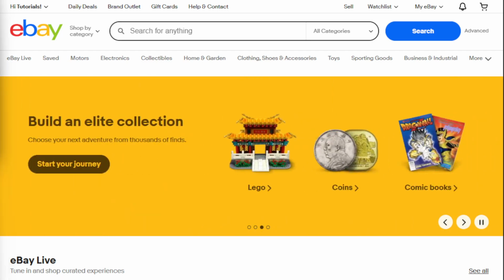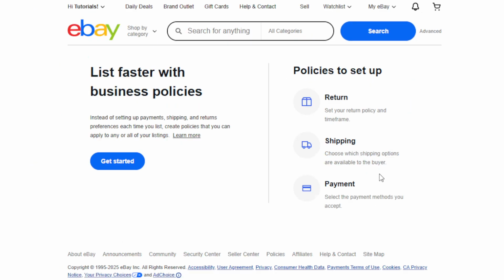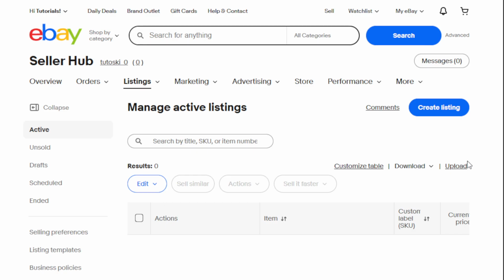How to Avoid Policy Violations on eBay – eBay Tutorial for Beginners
In today's video, I'm going to teach you how to avoid policy violations on eBay – a comprehensive tutorial crafted for beginners. As an online marketplace, eBay has established a set of guidelines and rules, which sellers must follow to ensure a smooth, penalty-free experience. Let's explore how you can easily navigate these guidelines to avoid any violations that could impact your eBay account.

First and foremost, the key to avoiding policy violations is to familiarize yourself with eBay’s selling policies. These guidelines cover a wide range of topics from prohibited items to shipping policies and everything in between. By thoroughly understanding what eBay expects from its sellers, you'll already be a giant step ahead in maintaining a clean account. I recommend setting aside some quiet time to read through these policies in detail. eBay provides this information on their website, and this knowledge is invaluable in guiding your selling activities effectively.

Once you've familiarized yourself with these rules, the next important step is listing your items accurately. Accurate listings mean providing clear, honest descriptions of the items you're selling. Include any specifications, dimensions, defects, or warranties. This transparency is crucial not only to protect you from potential policy breaches but also to build trust with your buyers. High-quality, well-lit photos can complement your detailed descriptions, showcasing your items in the best light and accurately reflecting their condition.

Another vital aspect to consider is to steer clear of listing prohibited items. eBay strictly prohibits certain products, which can range from illegal goods to items that violate copyright laws, and even certain hazardous materials. It’s crucial to familiarize yourself with this list of banned items to ensure that none of them make it onto your eBay store. Selling prohibited items not only results in policy violations but can also lead to repercussions much more serious, like account suspensions or even legal actions.

Furthermore, keeping your listings up-to-date is essential. As circumstances around your items change, such as variations in stock levels, pricing, or item condition, make it a routine habit to adjust your listings accordingly. Regular updates ensure that information is current and can prevent misunderstandings that might lead to policy violations. In addition, it helps in maintaining a reputable seller profile, ensuring that your buyers always know exactly what they're purchasing.

Remember, engaging with eBay's platform responsibly ensures a rewarding selling experience that’s free from unnecessary stress or complications. By following these steps — reading the policies, listing accurately, avoiding prohibited items, and keeping your listings updated — you’ll not only be adhering to eBay’s guidelines but also cultivating a trustworthy and successful seller account.